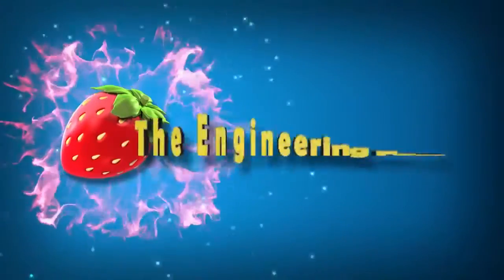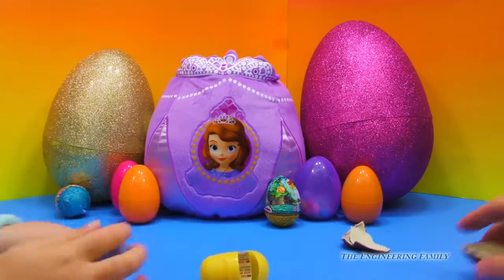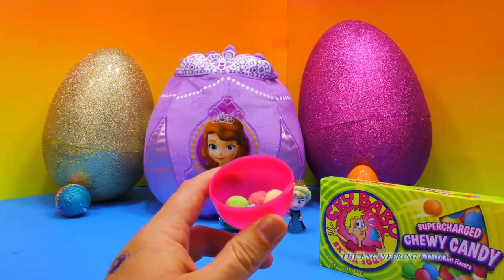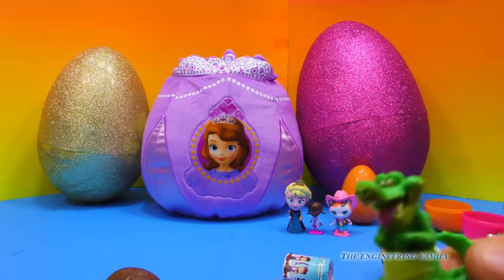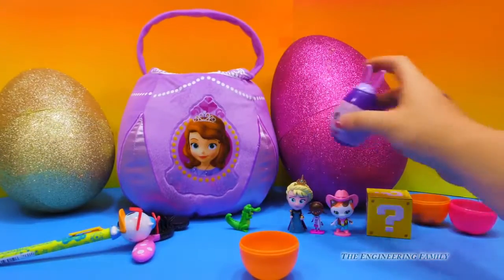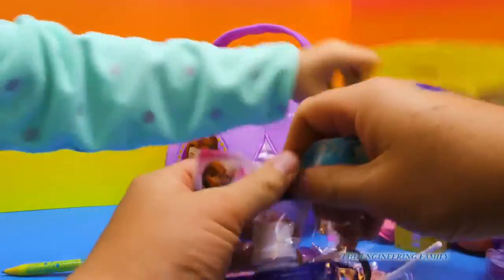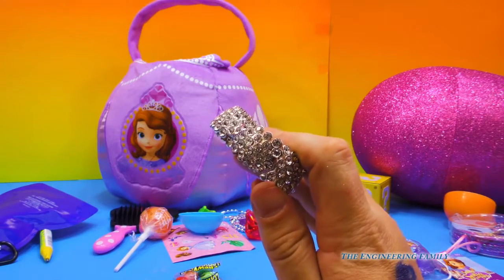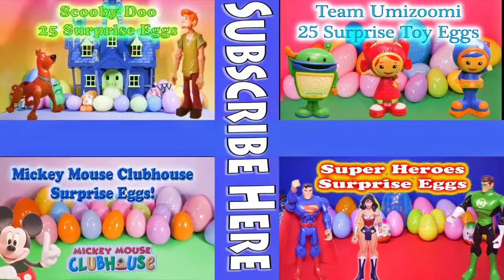SOFIA the First Disney Giant Surprise Eggs & Basket a Disney Sofia Giant Surprise Eggs Toy Video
Disney Sofia the First is one of our daughte's favorite shows on Disney Junior. In this Disney Junior Youtube Video we open Giant Kinder Surprise Eggs and Giant surprise egg. While we do not open many Disney Sofia the First Toys we do open lots of cool things including Kinder eggs!